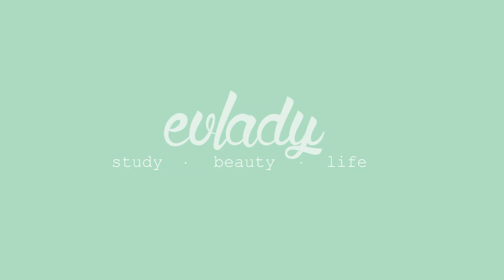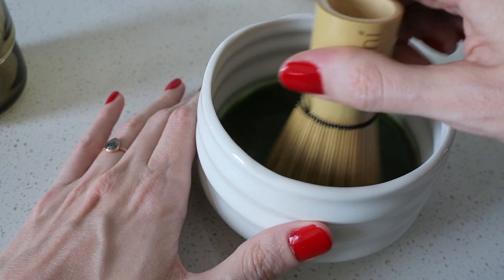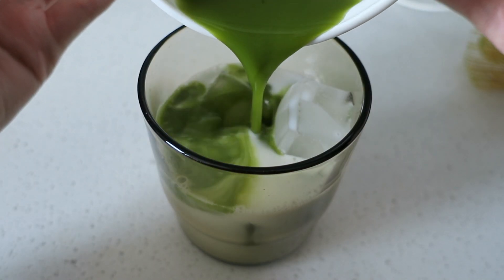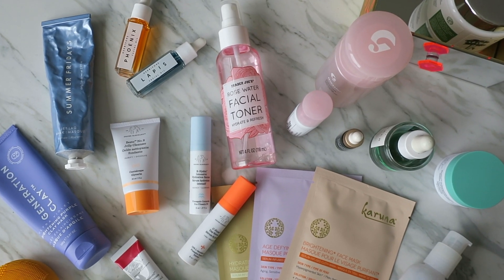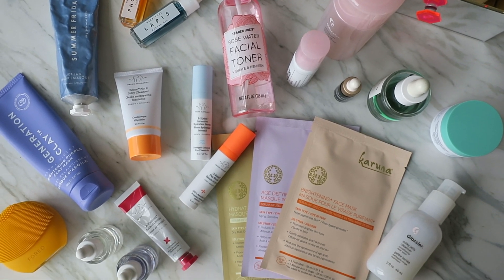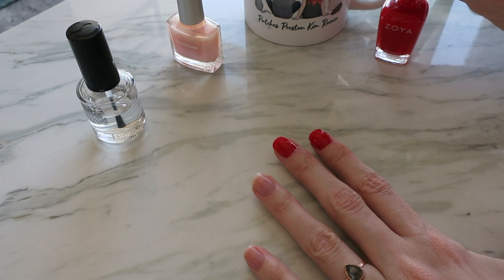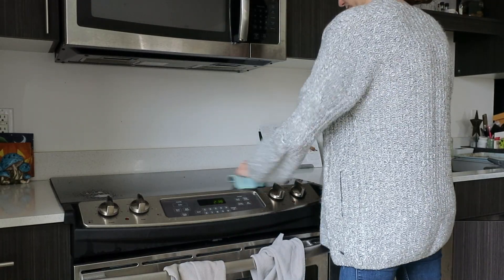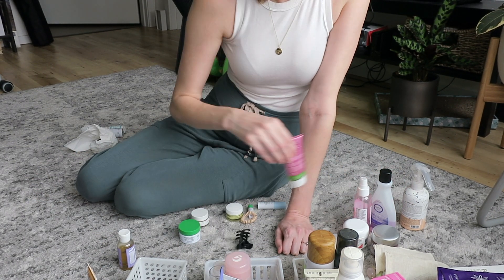Relaxing at Home Weekend Routine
Hi guys! Today I am sharing a few ideas on how to have a chill, semi-productive weekend from home. What are some things you like to do to get ready for a busy week?

About Me 💁‍♀️
Hi! I'm Kim! I'm a PhD student living in Seattle with my partner & our two cats. I love beauty products, exploring coffee shops & parks, and spending a cozy night at home. All of which I try to share a little bit of here, on my blog, and on the gram.